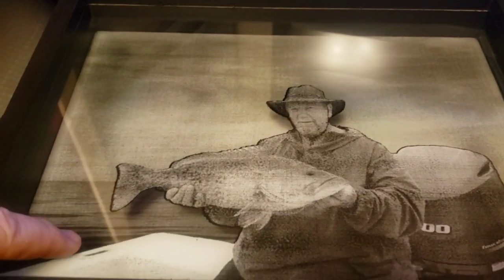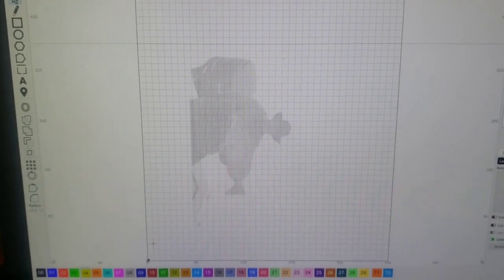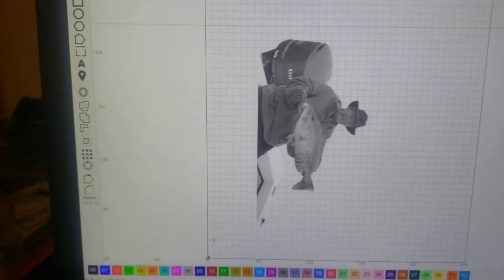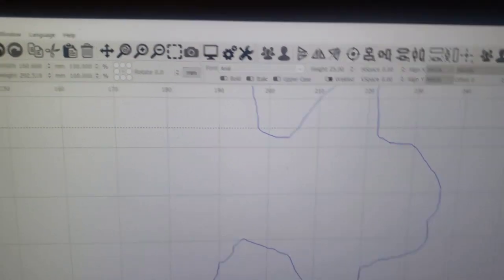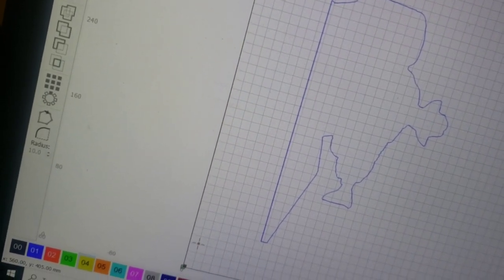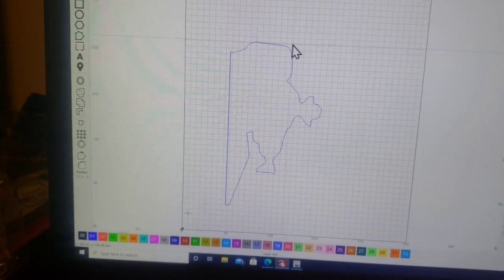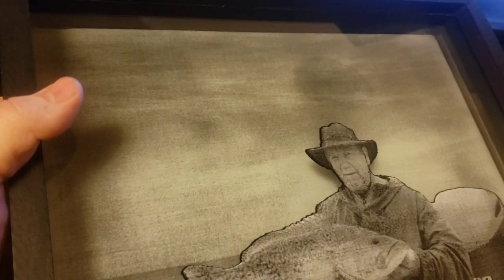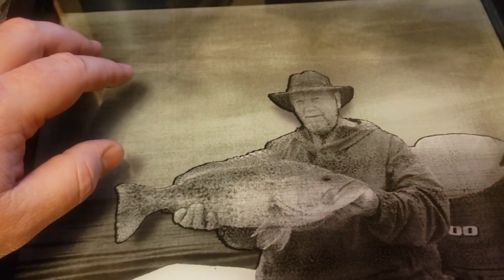The Kenny Hack: Making a Parallaxed Image Onto Glass. Ortur Diode Laser